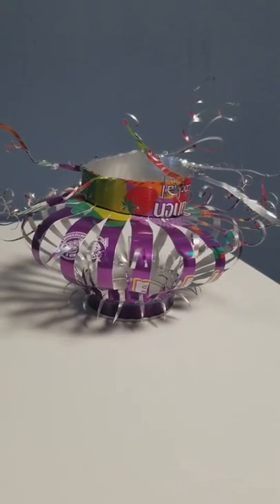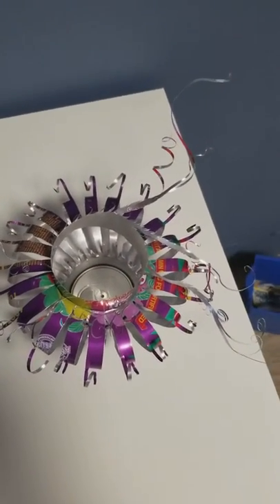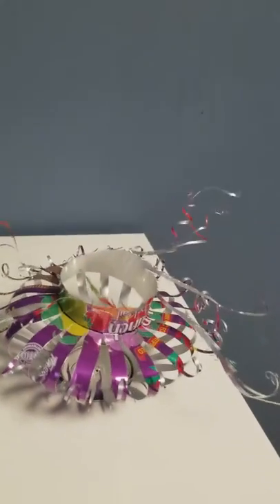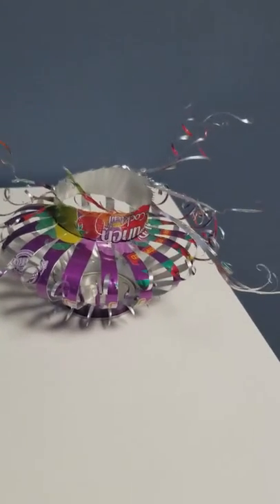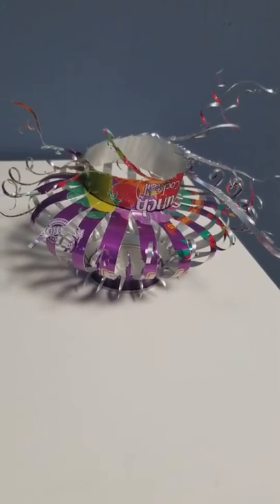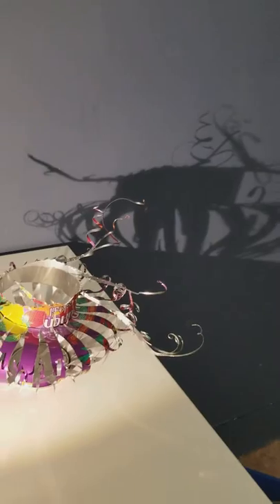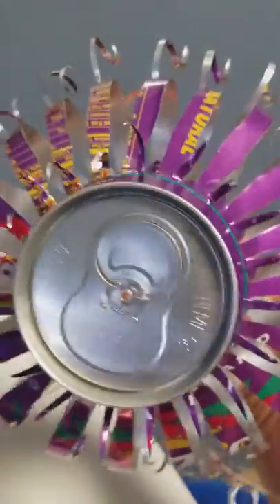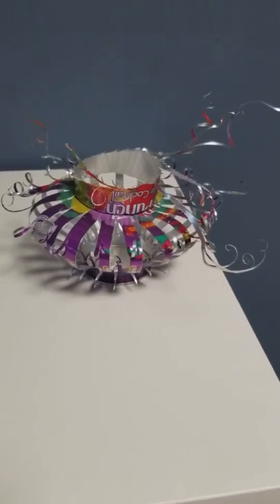Soda cans craft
The best art In soda cans. Please recycled